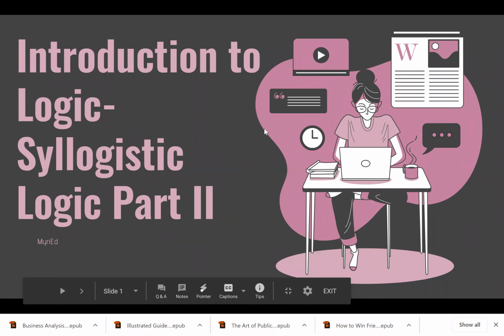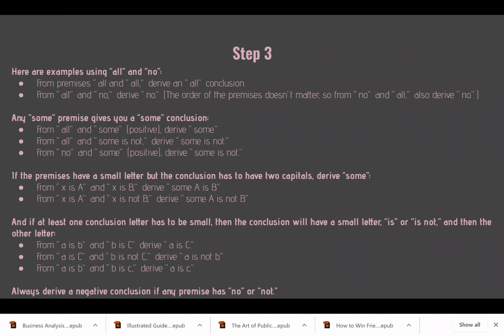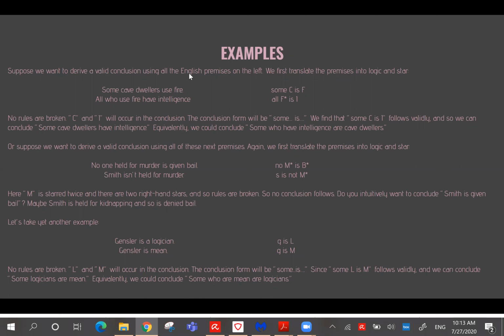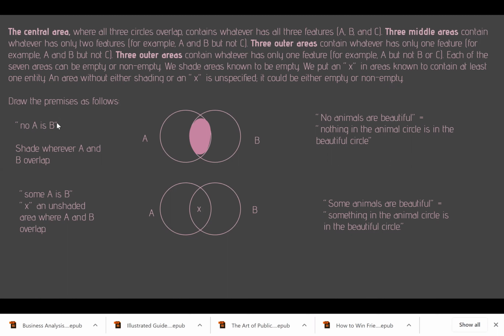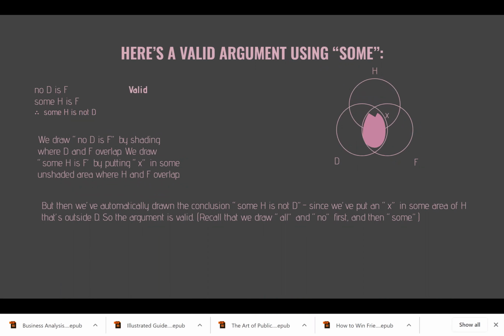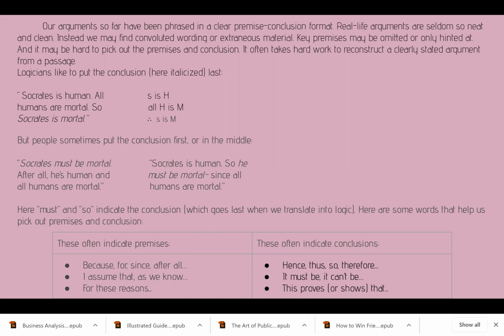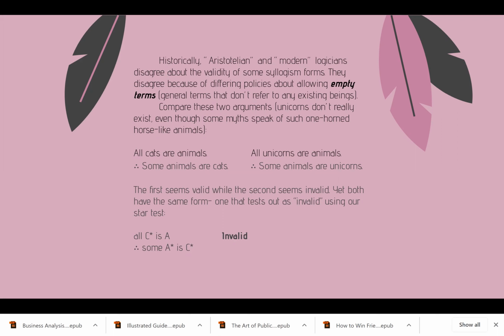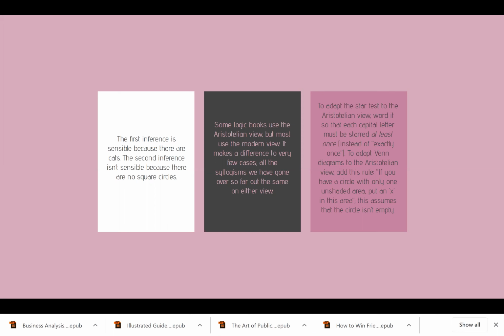Introduction to Logic Lesson 2